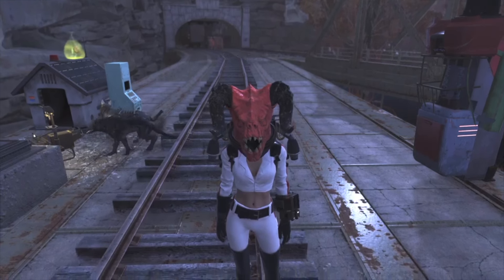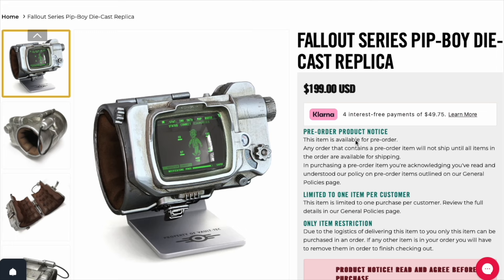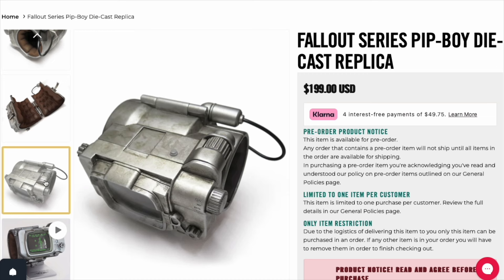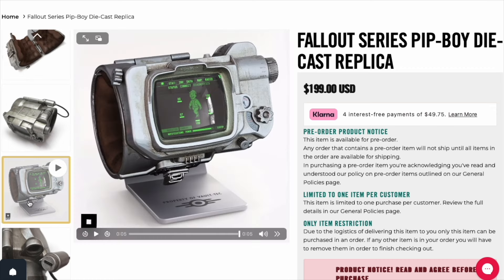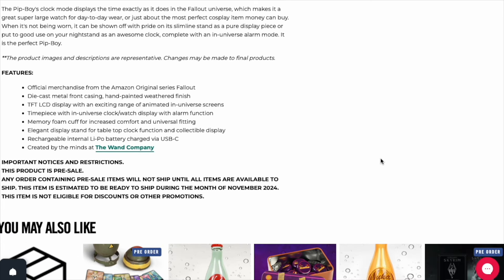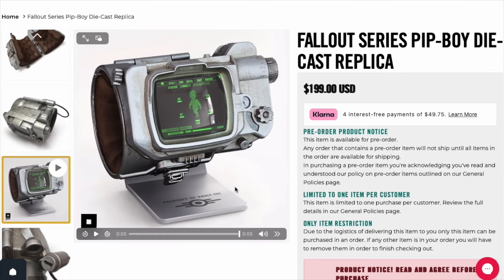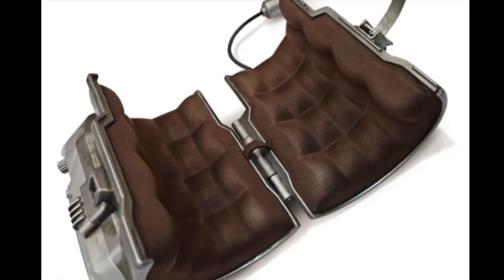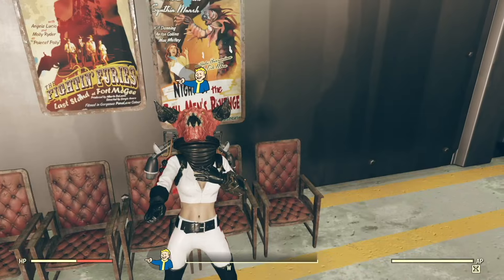FUNCTIONING FALLOUT TV PIP-BOY DIECAST REPLICA!! Fallout 76 fans Fallout 4 finally a diecast pipboy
FALLOUT SERIES PIP-BOY DIE-CAST REPLICA Die Cast Pipboy Preorder Amazon Fallout TV replica

**Adult Apocalyptic Science Fiction Picture Book. A fun full of rainbows & bunnies approach to the Apocalypse

 Fallout 3 Fallout New Vegas fan finally a diecast pipboy! Will it be any good review of FALLOUT SERIES PIP-BOY DIE-CAST REPLICA coming soon along with unboxing FALLOUT SERIES PIP-BOY DIE-CAST REPLICA as soon as I get mine.
The Pip-Boy is a series of wearable computers manufactured by RobCo Industries. "Pip" is an acronym (Personal Information Processor), though in-game models of the device use "Pip-Boy," not "PIP-Boy," as its capitalization. When does the pip-boy release November 2024 is predicted.

A 1:1 FAITHFUL REPLICA OF THE PIP-BOY AS SEEN IN THE FALLOUT TV SERIES.

A 1:1 faithful replica of the Pip-Boy as seen in the Fallout TV series. Created using the TV show geometry and made in a mix of die-cast metal and injection moulded ABS, the Pip-Boy has a functioning TFT LCD screen showing in-universe animations and is also a working timepiece with an in-universe alarm clock function – ideal for when it is sitting neatly on its perfectly-formed display stand.

Die-cast metal front casing, engineering injection-moulded ABS body with a memory foam cuff, all come together in the perfect balance of authentic materials, which individually distressed by hand, result in the most accurate replica of this iconic wrist worn "Personal Information Processor" - Pip-Boy ever made.

Discover the exciting range of animated screens straight out of the Fallout universe displayed in glorious monochrome green. Each screen is authentically accessed via the control dial on the side of the casing.

The Pip-Boy's clock mode displays the time exactly as it does in the Fallout universe, which makes it a great super large watch for day-to-day wear, or just about the most perfect cosplay item money can buy. When it's not being worn, it can be shown off with pride on its slimline stand as a pure display piece or put to good use on your nightstand as an awesome clock, complete with an in-universe alarm mode. It is the perfect Pip-Boy.

**The product images and descriptions are representative. Changes may be made to final products.

FEATURES:

Die-cast metal front casing, hand-painted weathered finish
TFT LCD display with an exciting range of animated in-universe screens
Timepiece with in-universe clock/watch display with alarm function
Memory foam cuff for increased comfort and universal fitting
Elegant display stand for table top clock function and collectible display
Rechargeable internal Li-Po battery charged via USB-C
Created by the minds at The Wand Company
IMPORTANT NOTICES AND RESTRICTIONS.
THIS PRODUCT IS PRE-SALE.
ANY ORDER CONTAINING PRE-SALE ITEMS WILL NOT SHIP UNTIL ALL ITEMS ARE AVAILABLE TO SHIP. THIS ITEM IS ESTIMATED TO BE READY TO SHIP DURING THE MONTH OF NOVEMBER 2024. THIS ITEM IS NOT ELIGIBLE FOR DISCOUNTS OR OTHER PROMOTIONS.

FALLOUT SERIES PIP-BOY DIE-CAST REPLICA